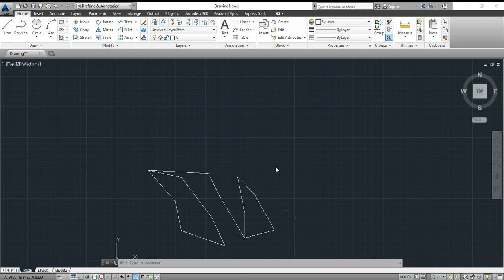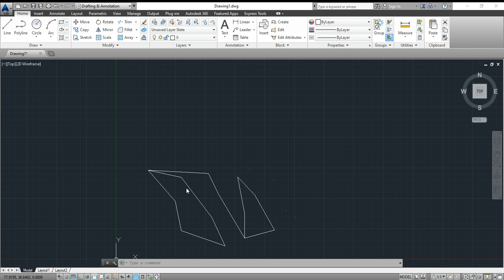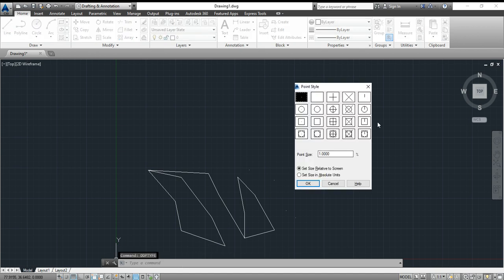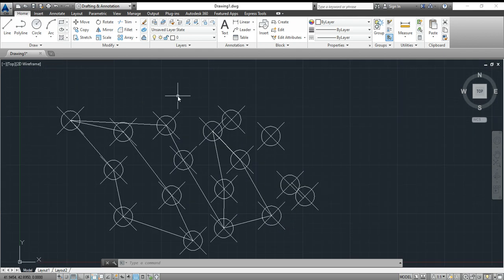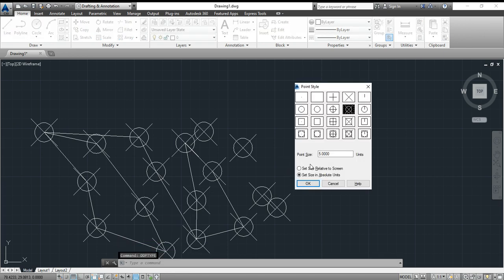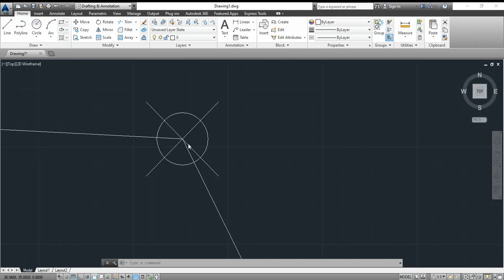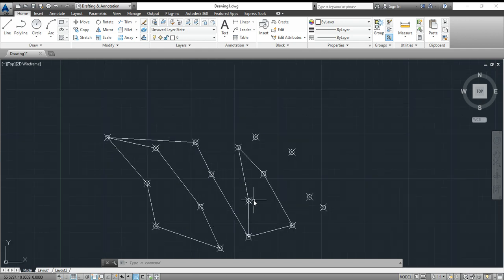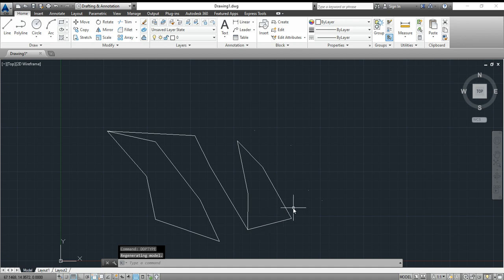How to change point style in Auto cad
In todays video we will see how to change point style in Auto Cad

In this drawing we see some point, but we have points who
are not at this screen because they are in the same place
on the lines. If we want to see all points we need to change
our point style.

For do that we can chose or type the command ptype in my
version of auto cad (auto cad 2013) the name of this command
is doptype

When we open this command we can chose first which point style
will be our points and second the size of the points.

For example I chose this type of point and 5 units absolute
size of points

What is the different between absolute and relative units?

If we chose absolute units our points always will have the same
size, but if we chose relative or screen units. The size
of the points will change with zoom in or out of screen.

The absolute units are better for printing, and relative
units are better if we have drawing with a lot of details,
and we want to see it in our screen with the same size
when we zoom in or zoom out.